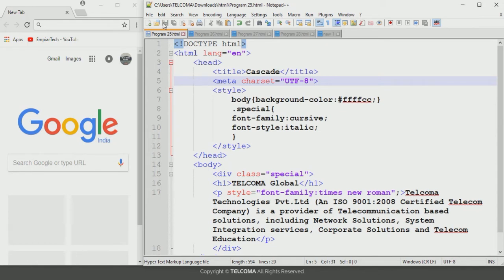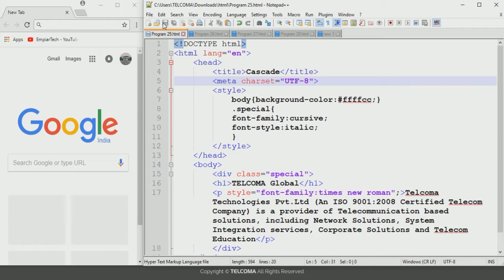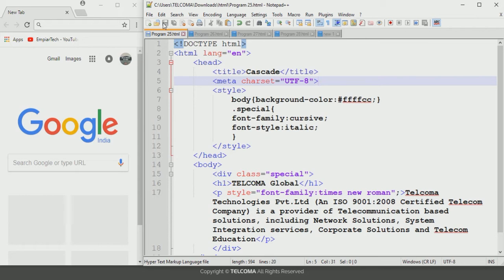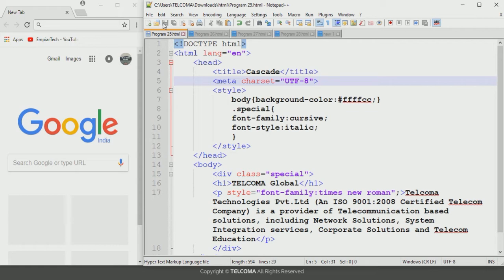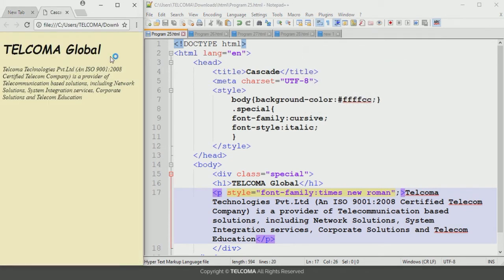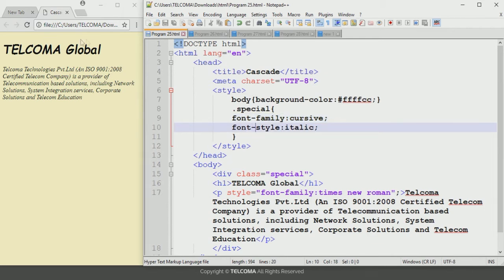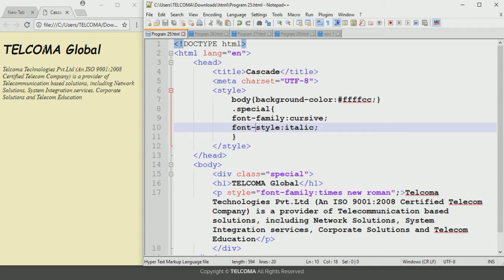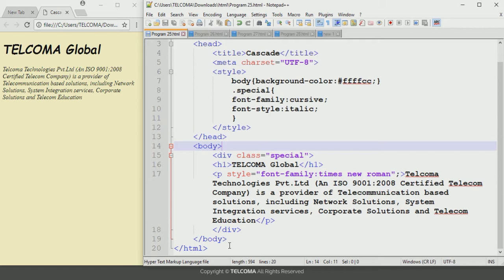4.11 HTML Rule of preferences